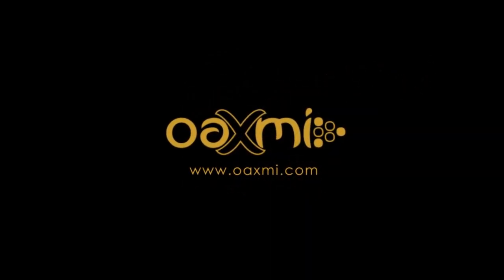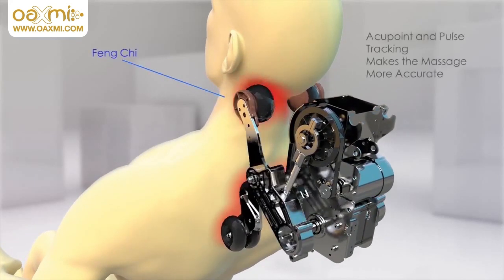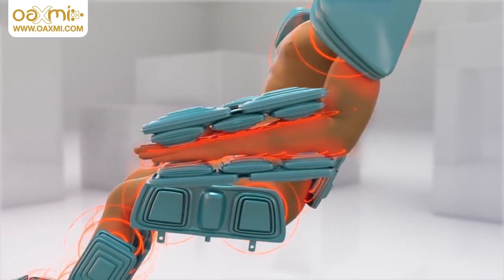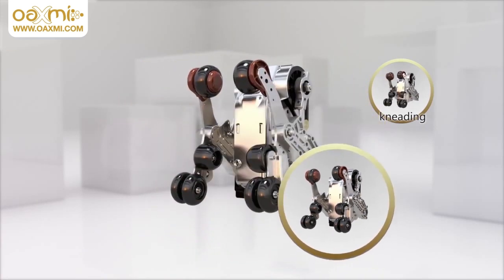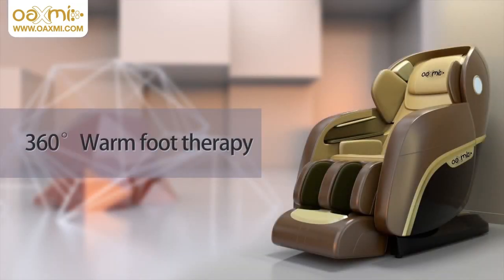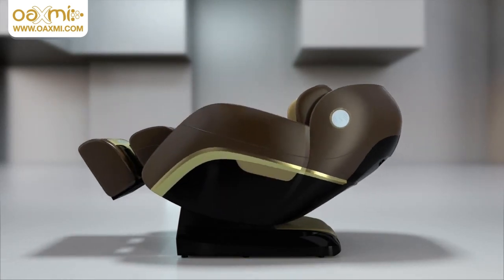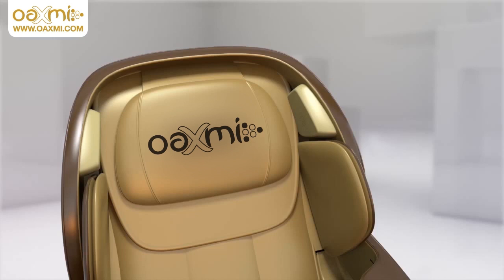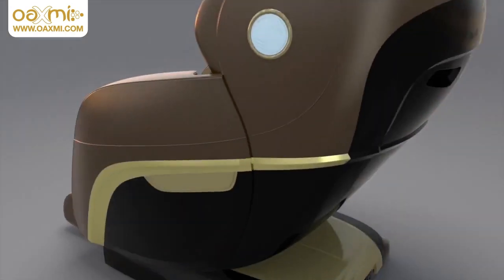4D Massage Chair- Oaxmi Series 10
4D + Royal massage chair- Oaxmi Series 10.

Are you always tired?  Under stress?  or Looking for an instant getaway?  Need a break from your hectic lifestyle?  Escape from it all in pampered indulgence – with the Oaxmi Series 10 Massage Chair.
Enjoy zero gravity conditions, reducing heart and spine pressure and revitalizing yourself with increased oxygen to your brain.  Dozens of skilled “hands” will never get tired, pampering you with Chinese, Thai, Relax, Rhythm and Yoga back massage, while heated rollers go to work reviving every area of your body.
Control the whole experience from your smartphone or tablet.  Select kneading, tapping, knocking or shiatsu-type massage.  Lose yourself in relaxation and comfort from head to toe.

The Series 10 Massage Chair’s sleek, modern design will fit in almost anywhere.  It’s quieter than most other massage chairs, too, so settle in, watch TV or listen to music without disturbing noise or vibrations.

Get ready to relax… and Experience the Extraordinary!